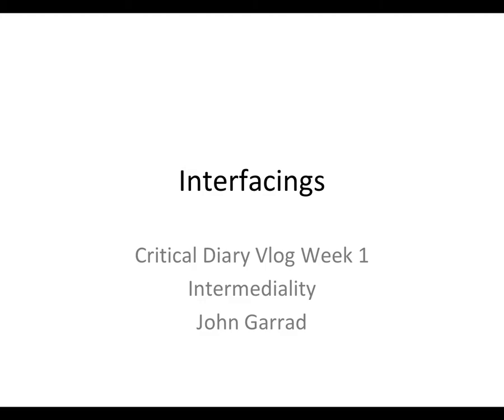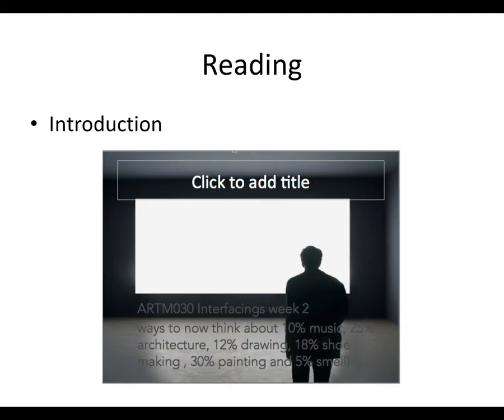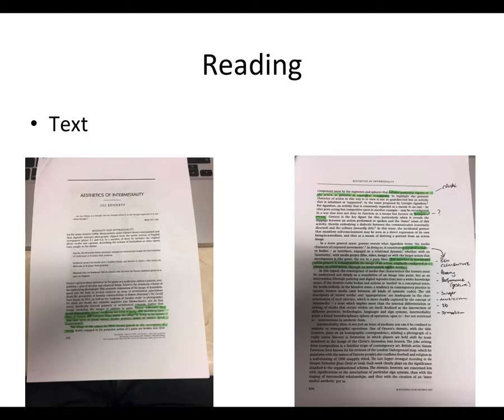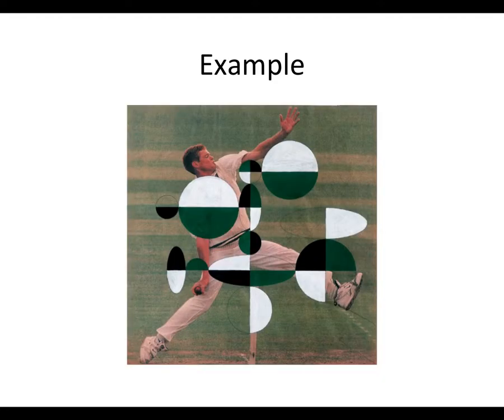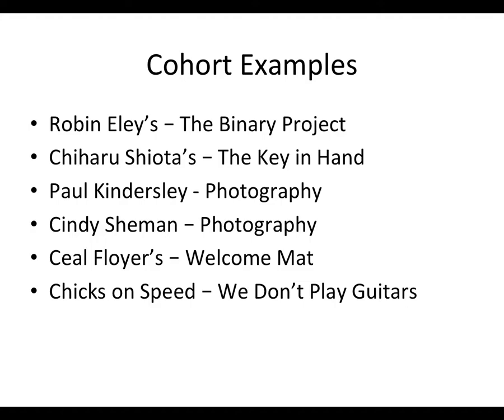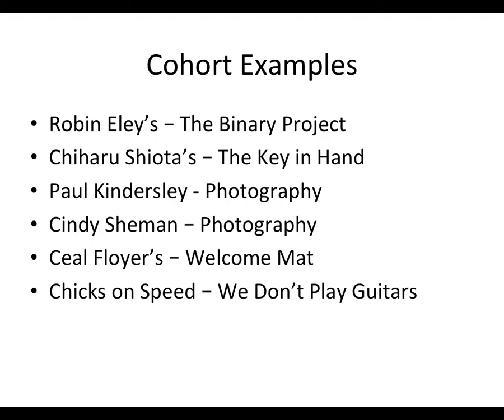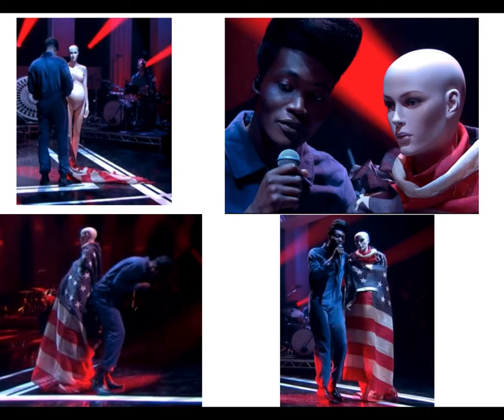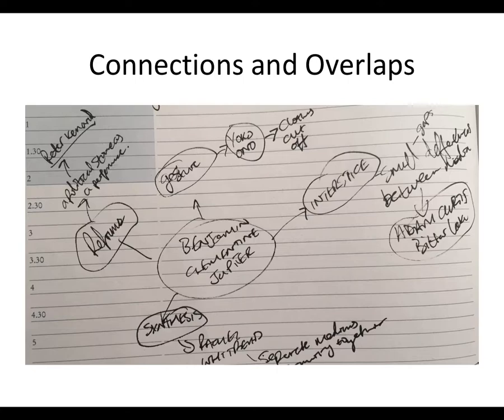1 Intermediality Vlog a1